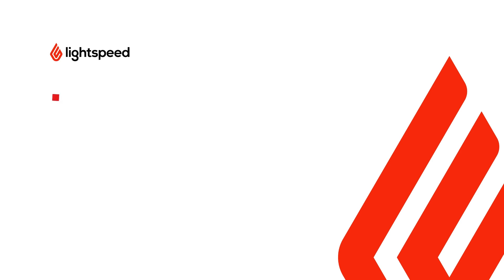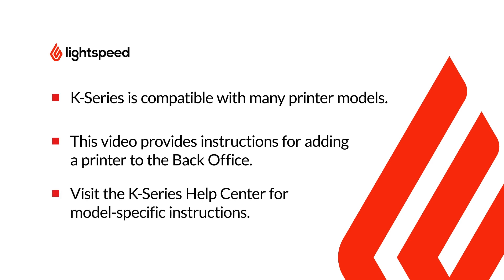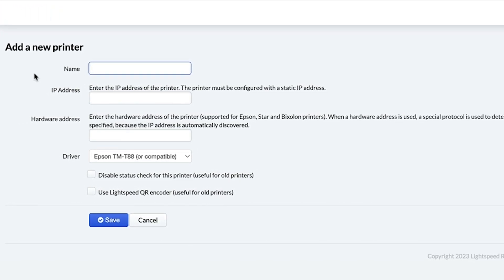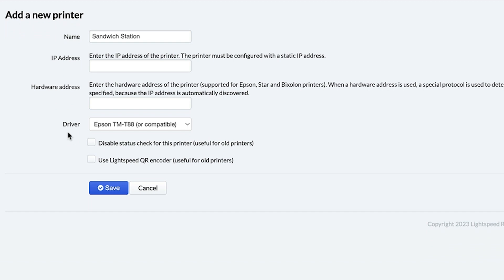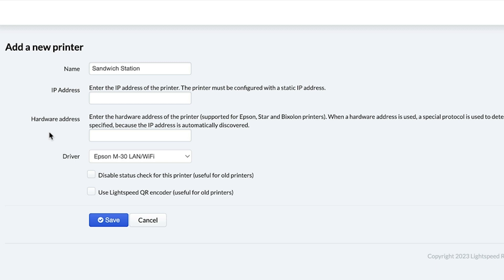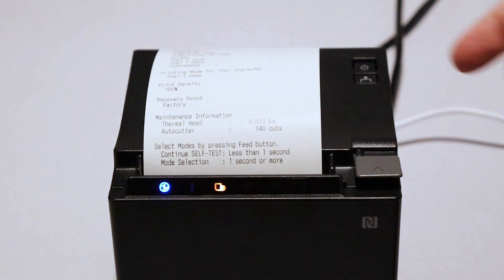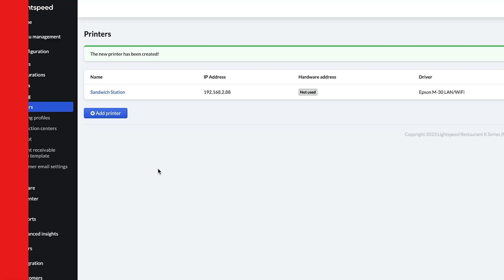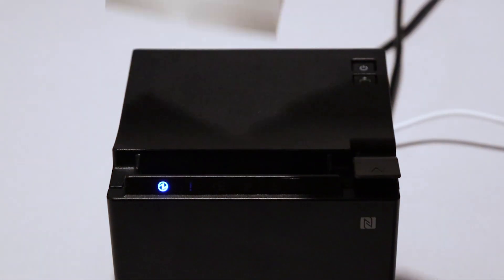General Printer Setup Back Office Overview - Lightspeed K-Series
In this video we give you a general overview of the settings you need to configure when adding most printers to the back office of Lightspeed Restaurant K-Series.

Chapters:
0:00 - Introduction
0:38 - Back Office
2:34 - POS Test Print
2:56 - Conclusion